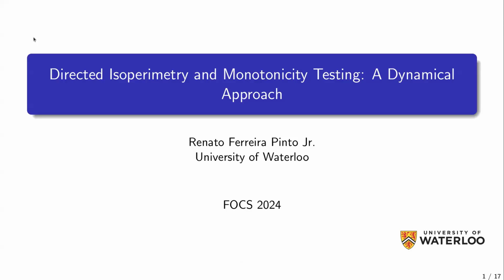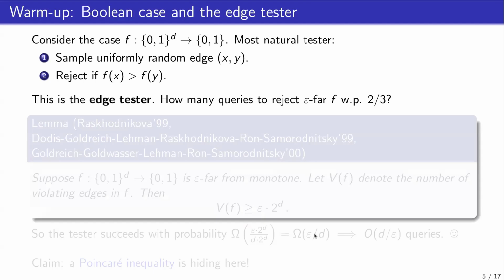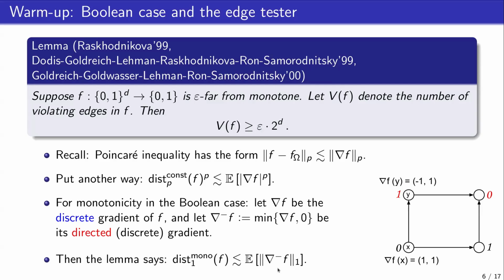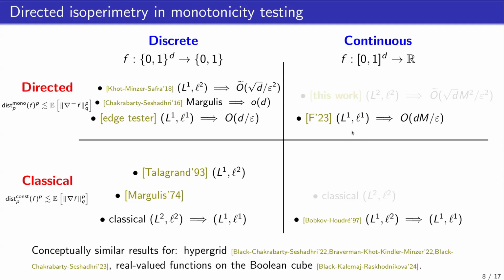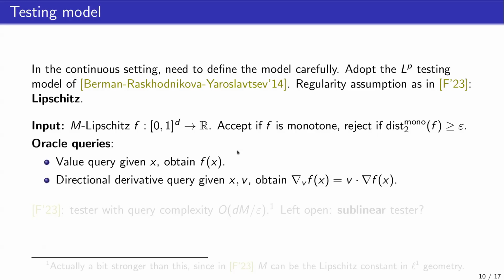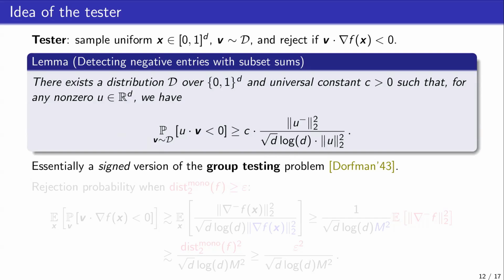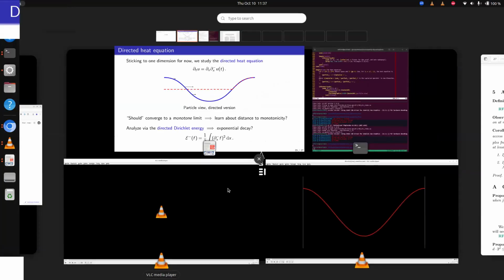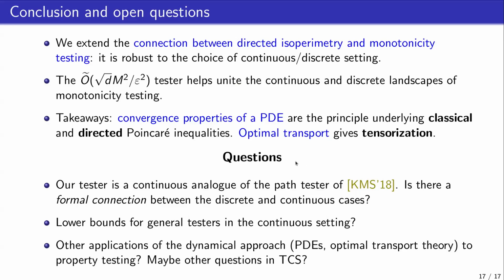FOCS 2024 10B Directed Isoperimetry and Monotonicity Testing: A Dynamical Approach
Talk by Renato Ferreira Pinto Jr.

Title: Directed Isoperimetry and Monotonicity Testing: A Dynamical Approach